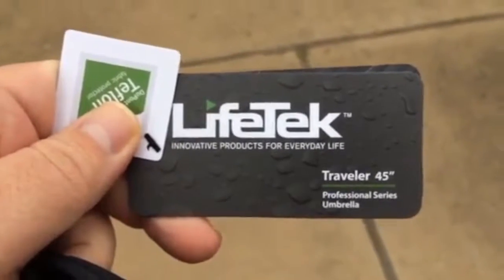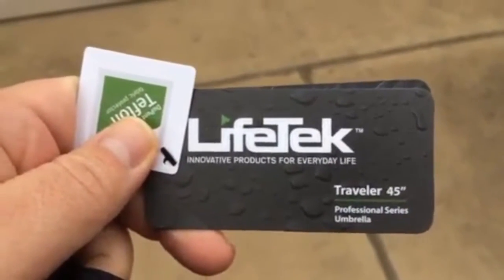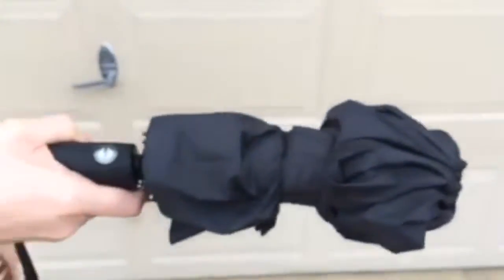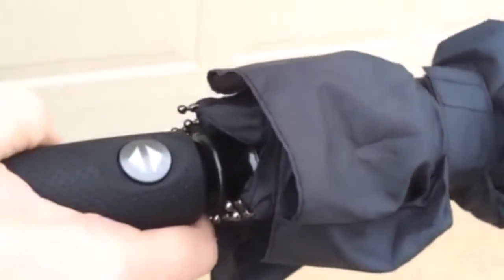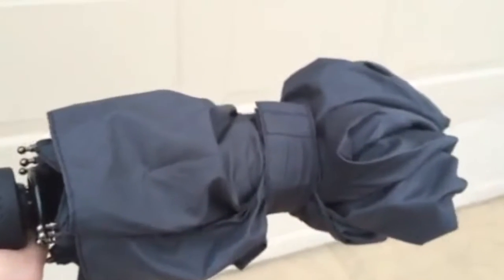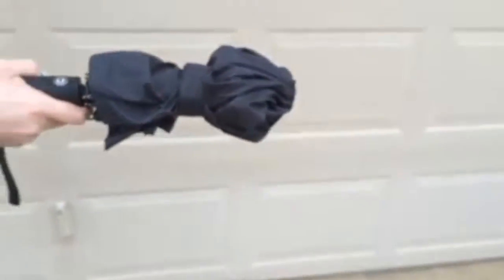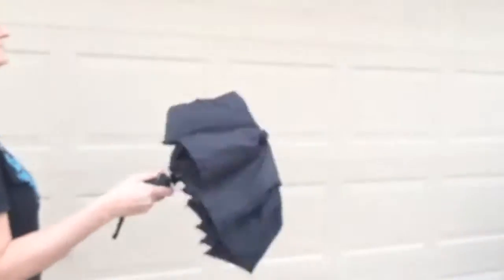Lifetek Traveler 45 Travel Umbrella Review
I love how compact this umbrella is, I am able to stick it in my purse and carry it with me on days I think it may rain. The button automatically opens the umbrella and also if pressed again will close the umbrella. The handle is sturdy, and easy to hold - providing my hand a good grip. Even in the wind this umbrella holds up nicely because of the reinforced bars. I also love the wrist strap, in case the rain is not ongoing - I can have it on hand quickly in case it starts back up. The umbrella comes with a case that holds the umbrella safely- this keeps the umbrella protected when not in use. The water rolls right off of the umbrella keeping me completely dry.